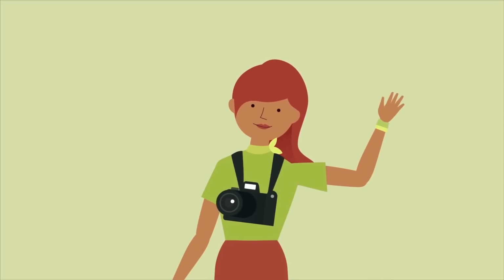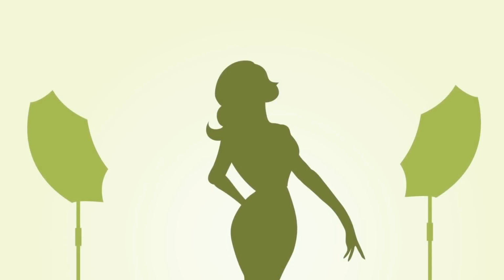9_4 Fine-tune with keyword match types